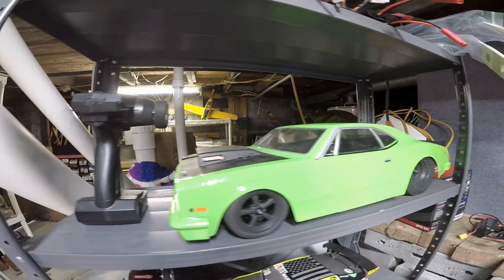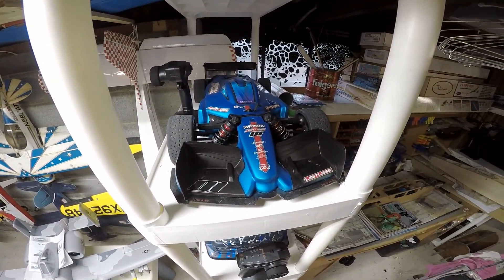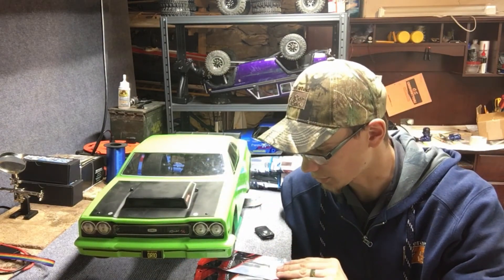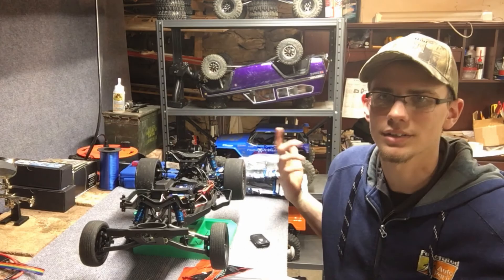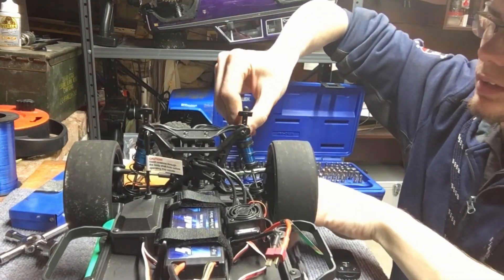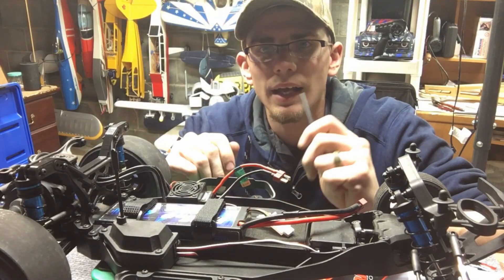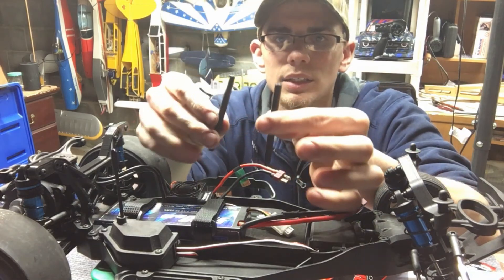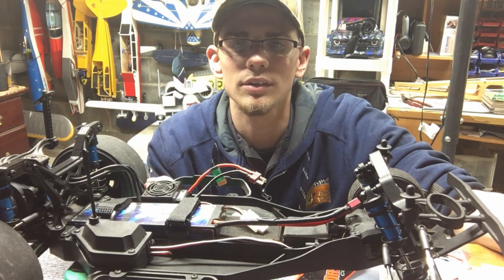Joining the Drag Racing Crowd! My New DR10 AND My 1st Mods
Picked this up at Abbott's RC last weekend while I was picking up my Infraction.